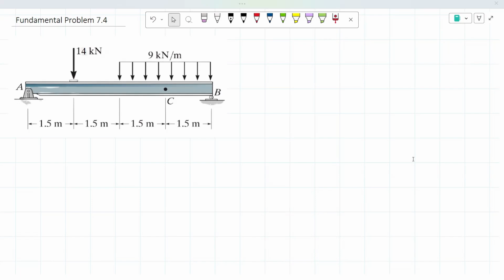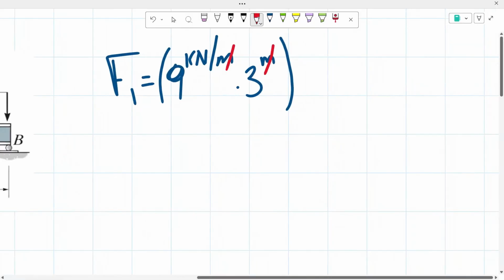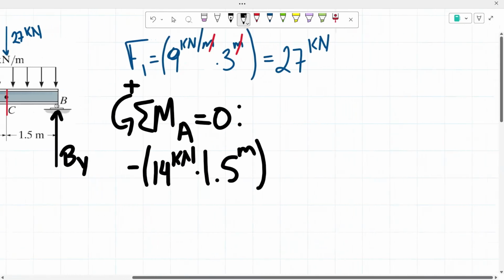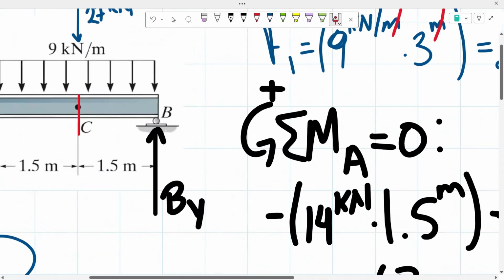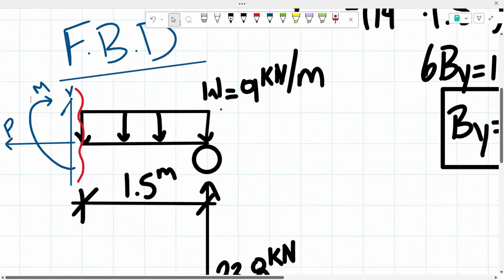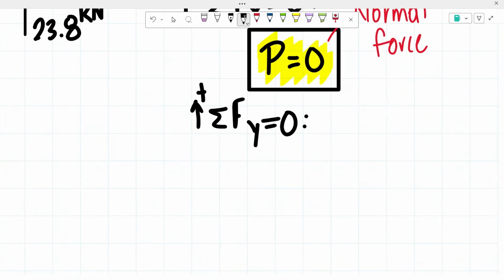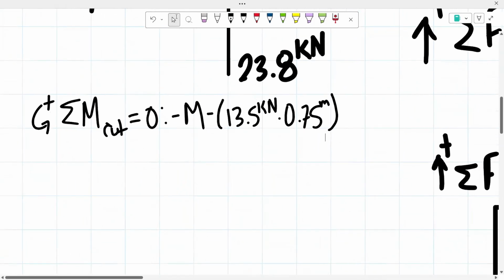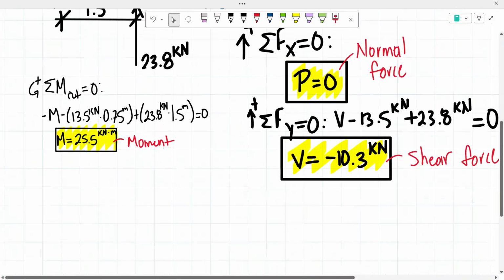Fundamental Problem 7.4: Determine the Normal Force, Shear Force, and Moment at point C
Determine the Normal Force, Shear Force, and Moment at point C